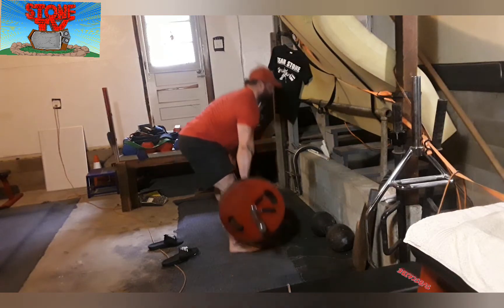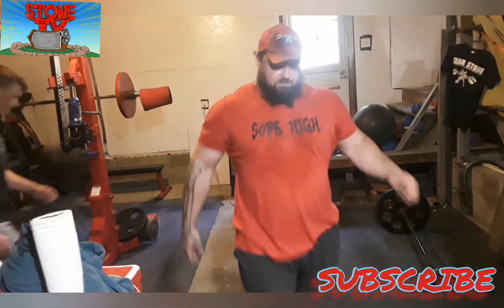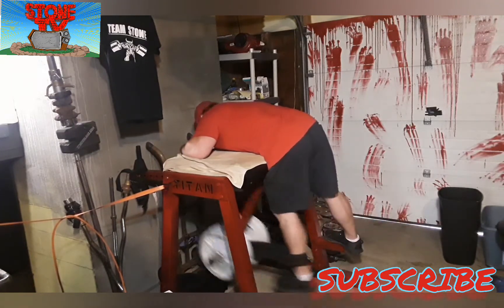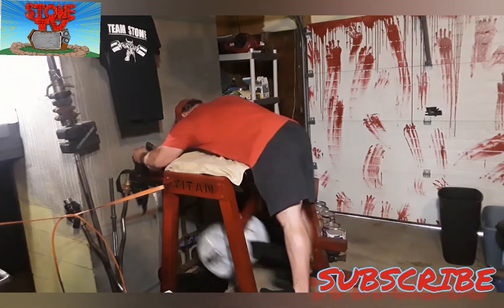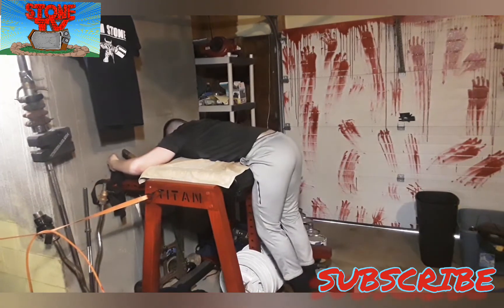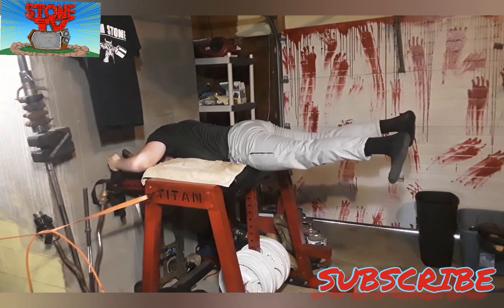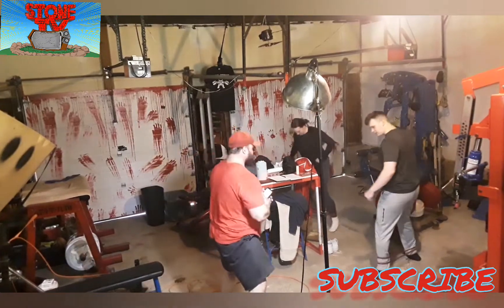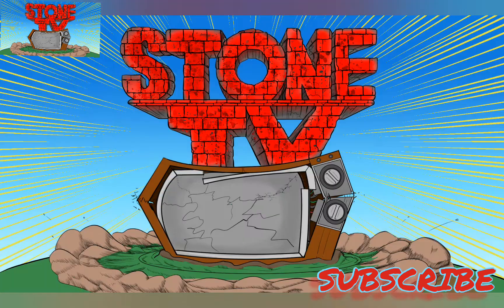THIS IS WHAT I DID THIS MONDAY! RECOVERY WORK OUT WITH BRENDEN AND SAM! RECOVERY GAINZZZ! LABYRINTH!